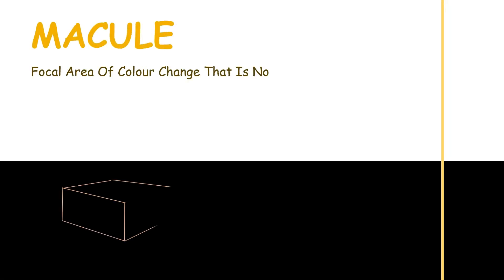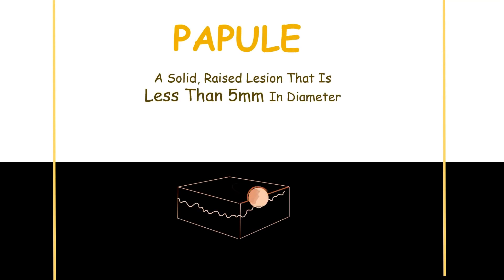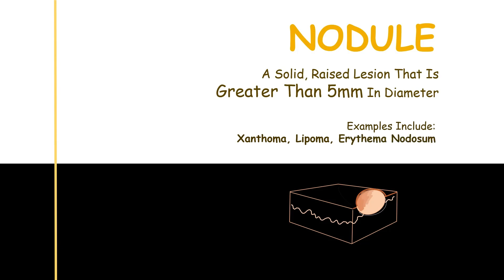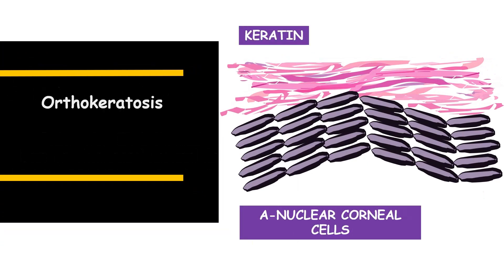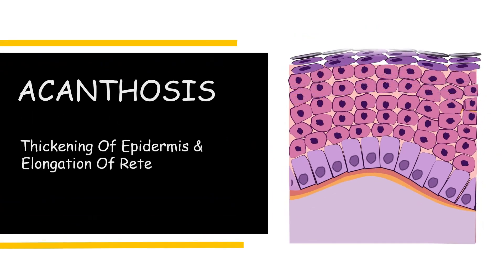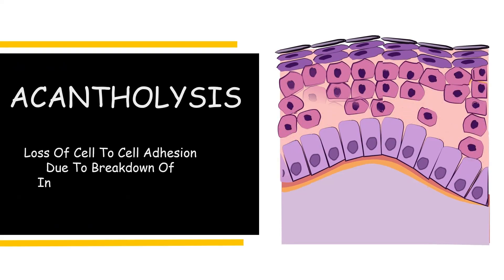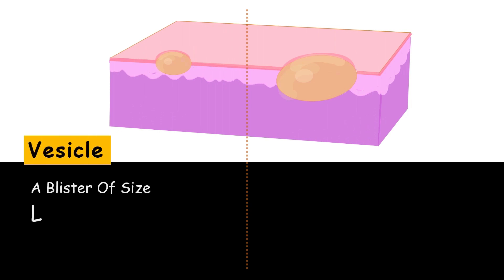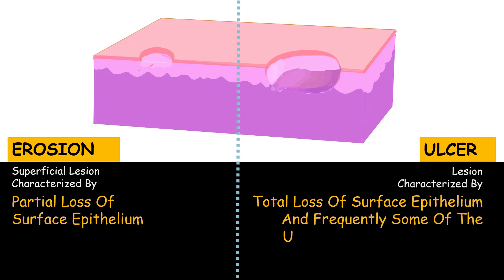SKIN & MUCOSAL TERMINOLOGIES | ORAL PATHOLOGY BASICS | BASIC VIVA QUESTIONS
The Aim of This Video Is to Explain Common Medical/Dental Terms and to Clarify Any Misconceptions That May Be Present.
Vivas May Start from Basics and Not Knowing a Very Basic Term May Lead to a Bad Impression, While Even Having a Hint May Save You from any Such Situations.

For anyone who might be affected by any disease sharing a link of a non-medical treatment method called as "THE ULTIMATE REMEDY"

 @MAST MAST HEALERS

ARTIST: REED MATHIS
FROM: YOUTUBE LIBRARY